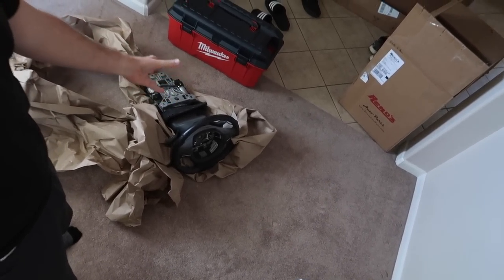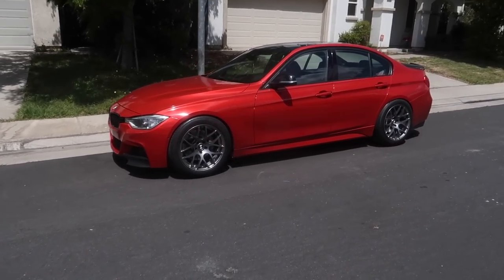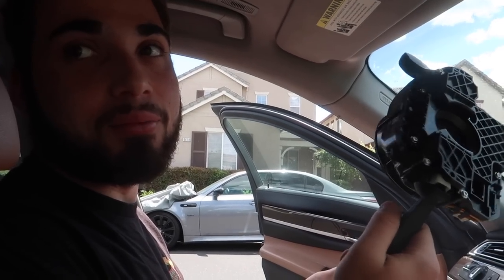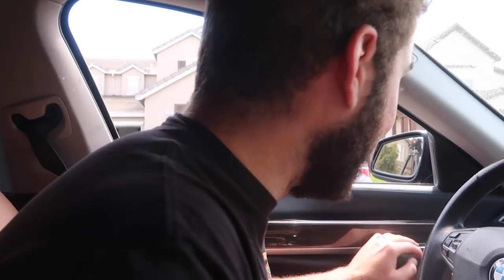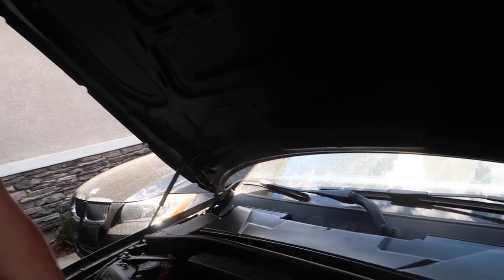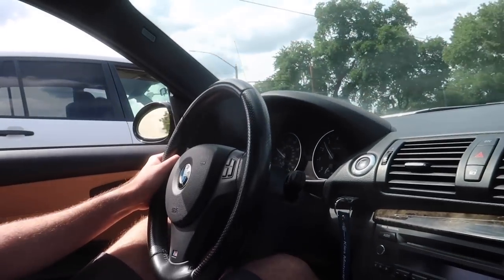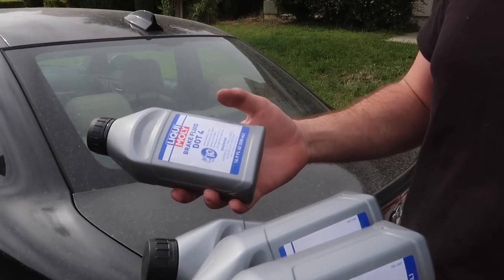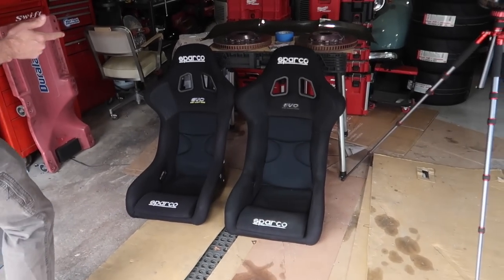PERFECTING THE 740LI AND SHOWING THE 135I SOME LOVE!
Cop some merch to support the M5 build and be shouted out in the next video!

GO COMMENT SAVEABMW TO SHOMAN MOTORS!

MW 435I MOD LIST:
KiesMotorsports (NOUR5)
BurgerTuning
FCP EURO
AzaAutoWheel
Suvneer
Valvetronic (NOUR)
TireWheelZone